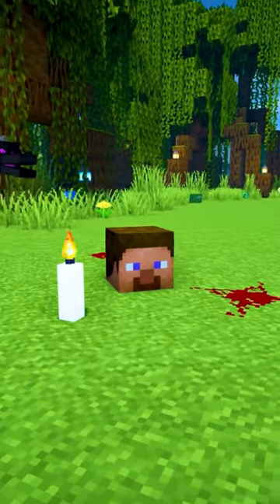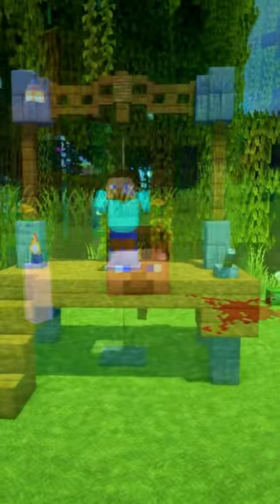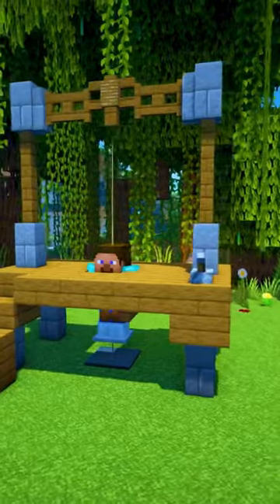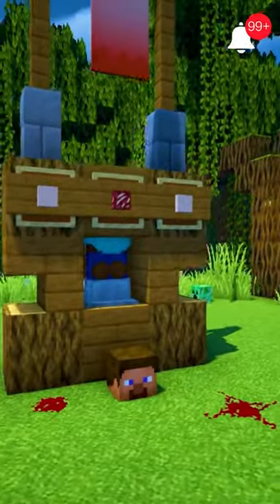10 Ways to Make Steve Look Dead: Minecraft Tips & Tricks 💀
Discover creative techniques to give Steve a ghostly appearance in Minecraft! From eerie effects to chilling builds, this video covers it all. Whether you’re a seasoned miner or a curious newbie, these methods will add a spine-tingling twist to your gameplay.